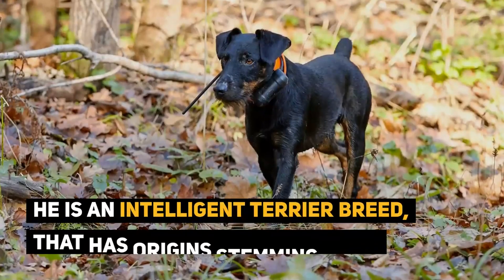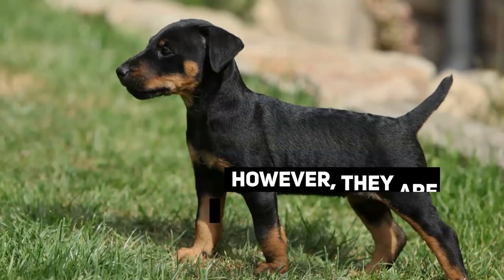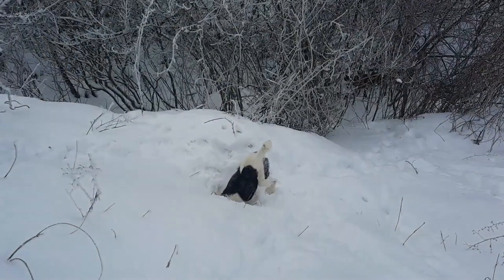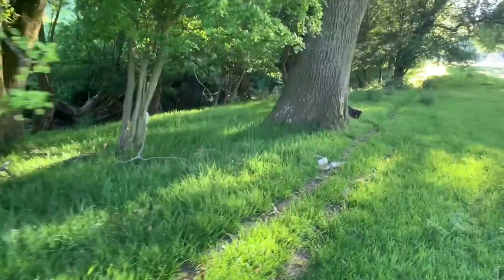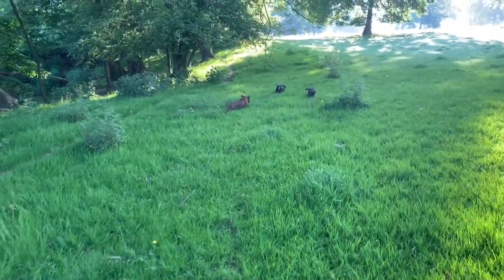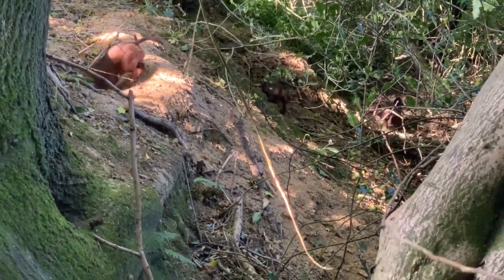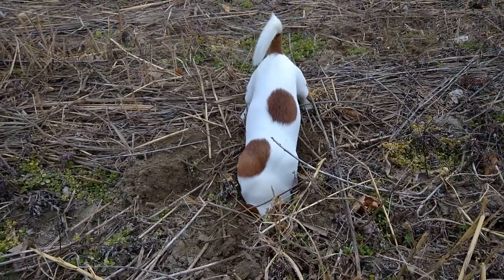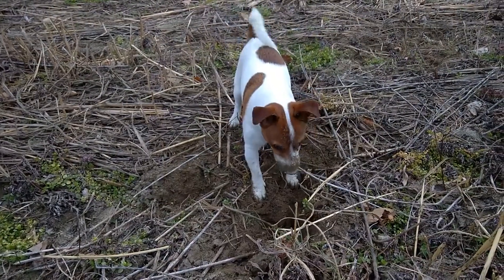THE MAIN DOG BREEDS FOR UNDERGROUND HUNTING.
THE MAIN DOG BREEDS FOR UNDERGROUND HUNTING. Many dogs have exceptional abilities for hunting underground . This is particularly the case with the Fox terrier , the Welsh terrier , the Jagd terrier and the Border terrier which belong to group 3 and section 1 of the large and medium-sized terriers . The Dachshund , on the other hand, belongs to group 4 and section 1 of the Dachshunds . The Jack-Russell and the Cairn Terrier , which are also superb for this kind of mission, are found in group 3 and section 2 of the small size terriers .

The Fox Terrier
The Fox terrier is an excellent underground hunting dog available in two main varieties, namely: the hard-haired Fox terrier and the smooth-haired Fox terrier . The origin of these British dogs dates back to around the 17th century. They likely originated from crosses between Foxhounds , Beagles , and Dachshunds . The Fox Terrier measures on average 39 cm at the withers for a fairly contained weight of 8 kg.

The Fox Terrier is a dog full of spirit, very active and particularly strong for its size. It is neither too high nor too short on these legs. Very sociable and friendly, he also knows how to be fearless. This dog excels in digging up badgers or foxes. True reference, it has nothing more to prove on its incredible qualities of hunting .

The Dachshund.
The dachshund is the only underground hunting dog that is not classified as a terrier . This German breed has been selected since the 17th century to hunt badgers . Its ancestors are probably the ancient French basset hounds . There are three main varieties of Dachshund hair (hard, long and short), but also three distinct sizes (standard, dwarf and kaninchen).

Standard Dachshunds have a chest circumference of more than 35 cm, but do not exceed 9 kg. As for the dwarfs, their chest circumference is between 30 and 35 cm for a weight not exceeding 4 kg. Dachshunds , thanks to their morphology, their intelligence, their shouting voice, the finesse of their sense of smell and their constitution, are excellent underground hunting dogs . They also know how to be calm, affectionate and enjoy the company of children.

The Jack-Russel and the Parson Russel terrier.
The Jack-Russel is an underground hunting dog available in two main standards. These are the Jack Russel terrier and the Parson Russel terrier , two dogs that differ mainly in size. Their origins go back to the lines of the English Pastor John Russel who was a great fox hunting enthusiast . Both of these varieties are used for underground hunting . The tallest is the Parson Russel terrier and the shortest legged is the Jack Russel terrier .

The Jack-Russell is a very active, robust dog marked by a strong personality. It displays a size of 25 to 35 cm for a weight between 5 and 8 kg. He wears a predominantly white dress with black and tawny spots. Very affectionate by nature, he is sociable and enjoys the company of children.